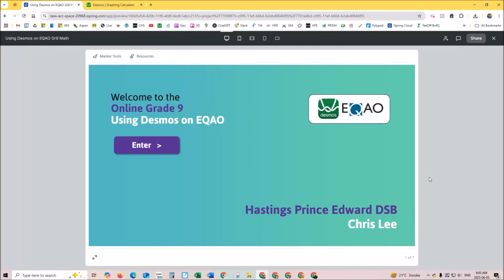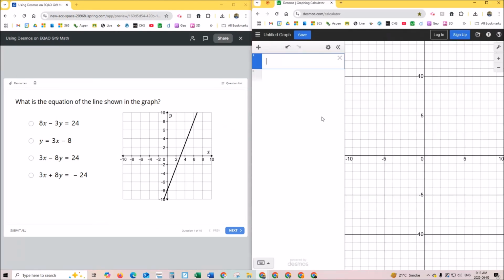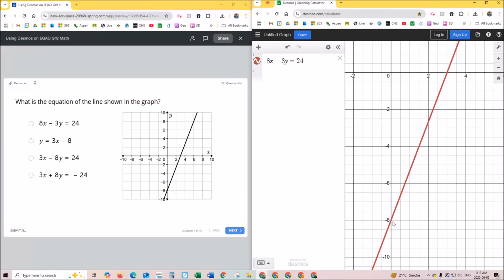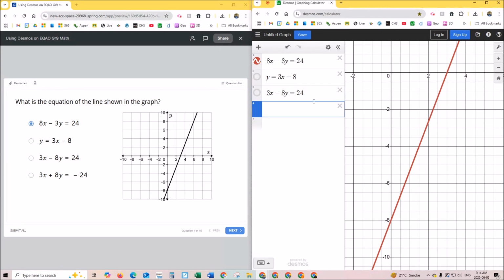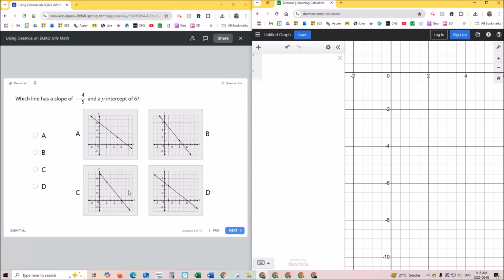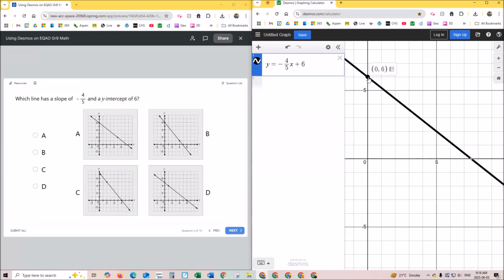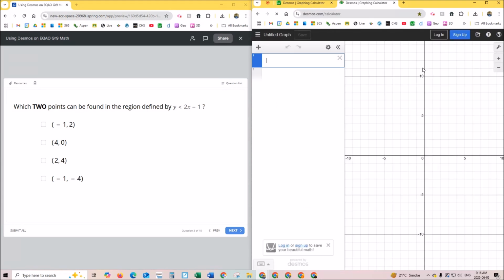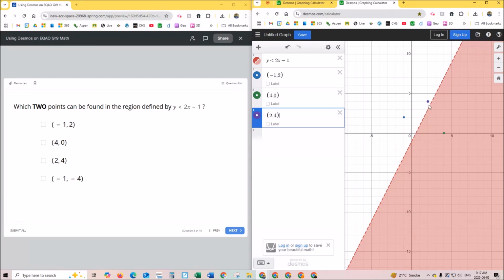Using Desmos on Gr9 EQAO Math: Graphing